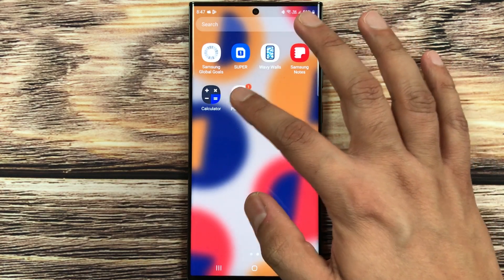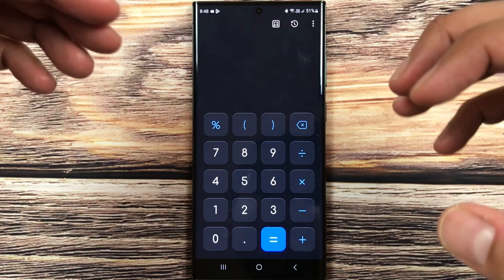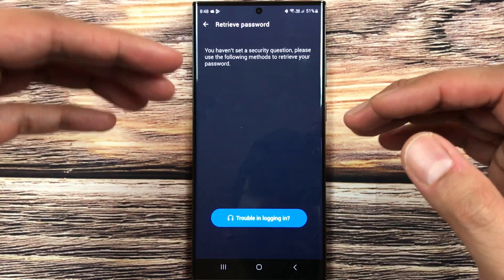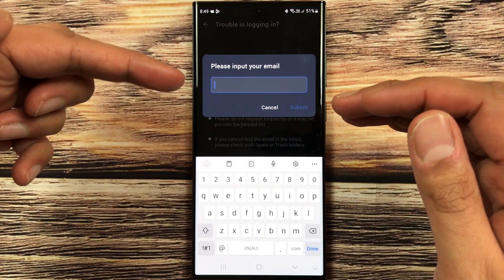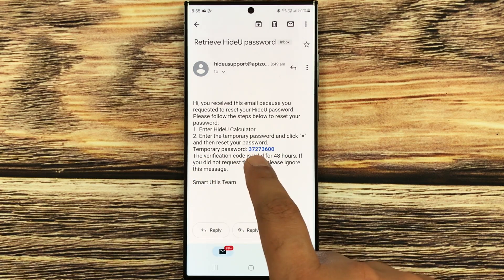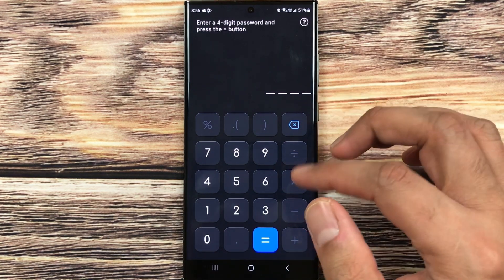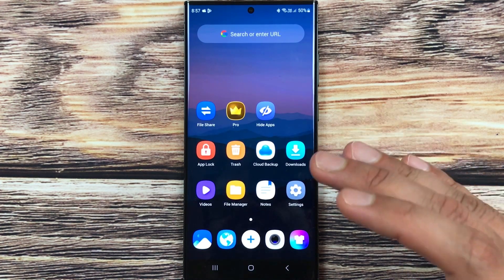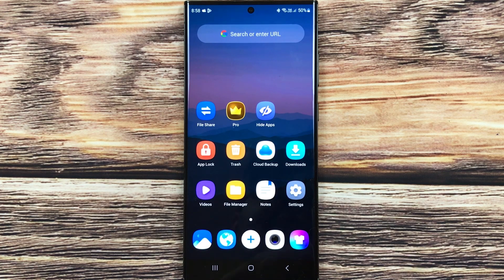How to Recover Password for HideU Calculator Lock App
In this video i am showing how to recover the password for hideu calcualtor lock app.